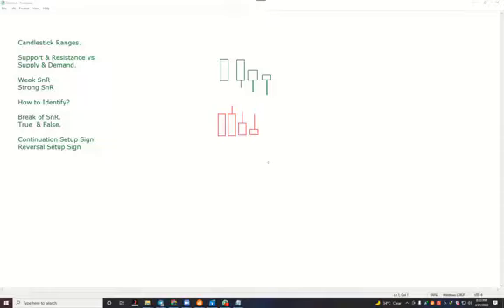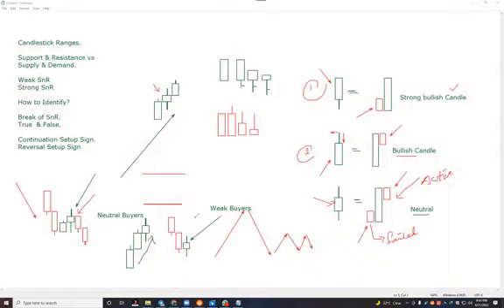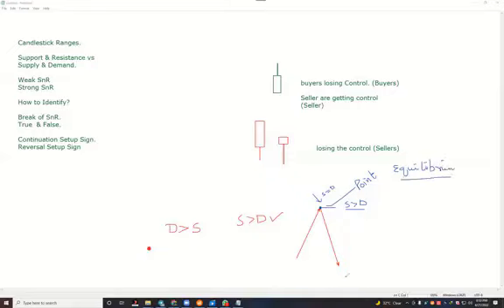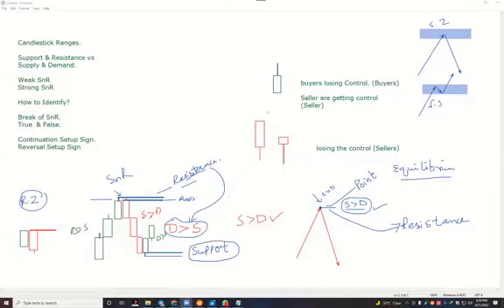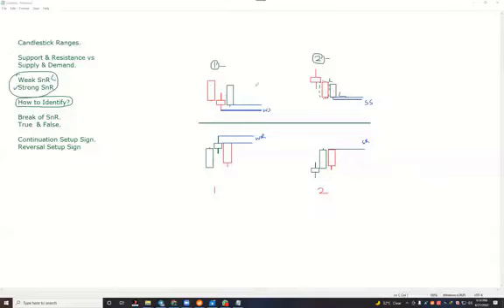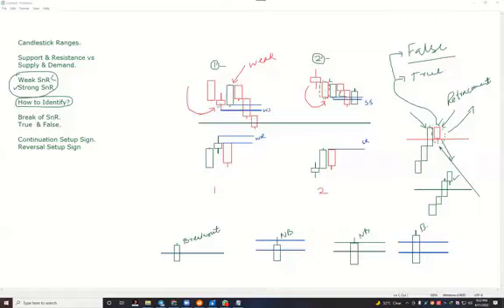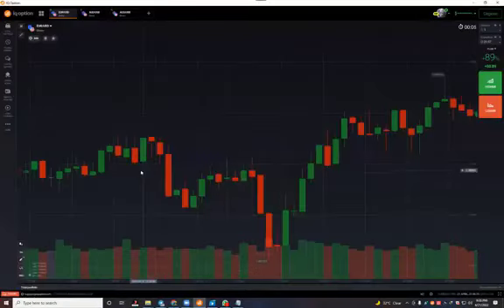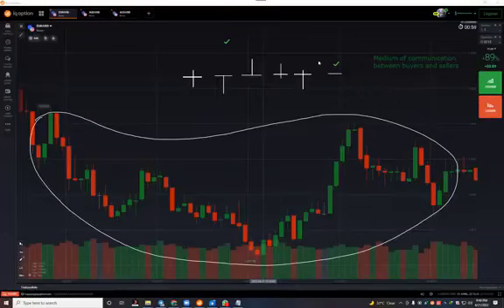Ishaq latest video price action and vsa batch-20.go video descrption & join telegram for full course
For full course contact by telegram. @BCSHUB